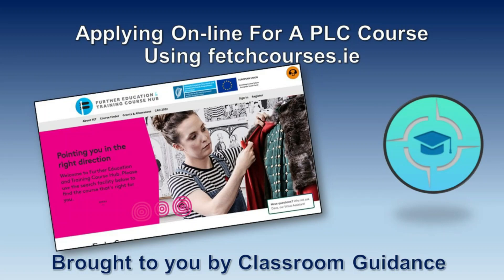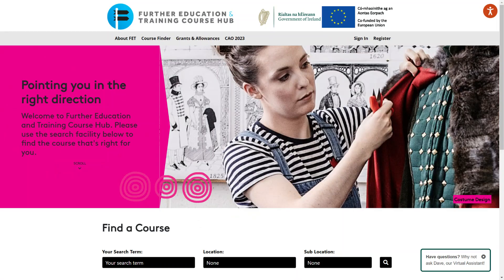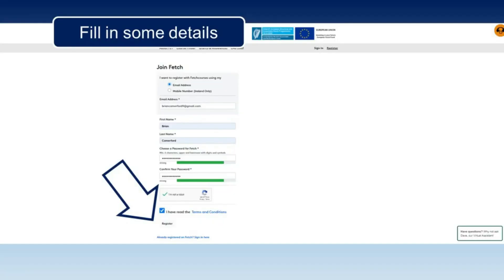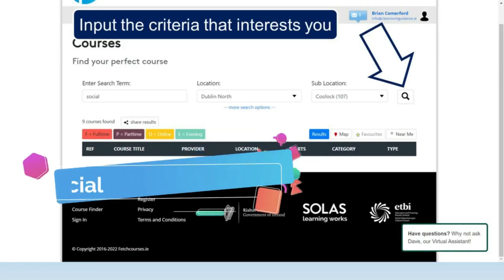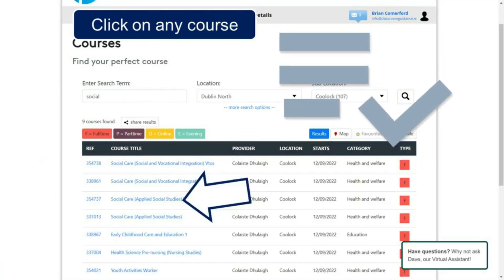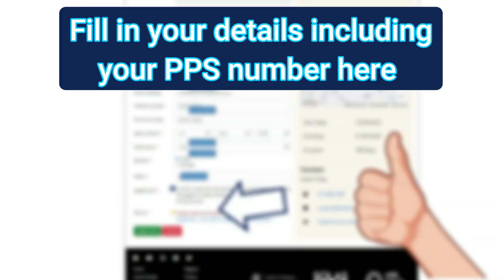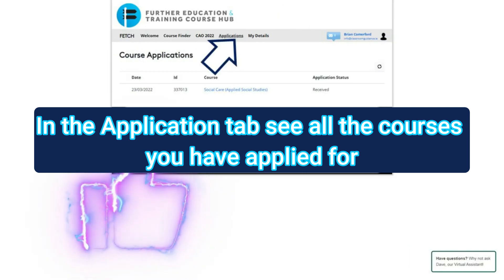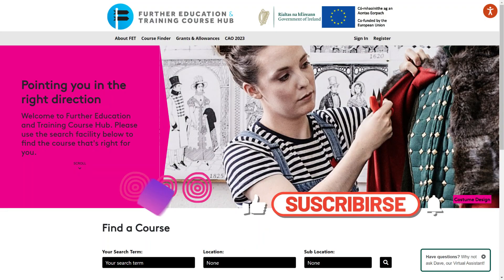How to apply to a PLC Course using FETCHCourses.ie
Step-by-step instructions on how to apply to a PLC Course using fetchcourses.ie